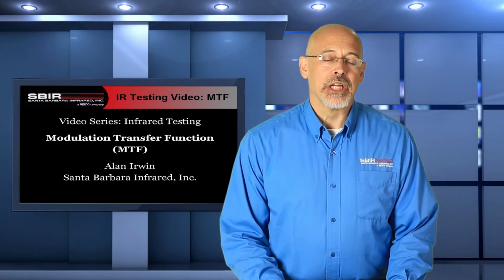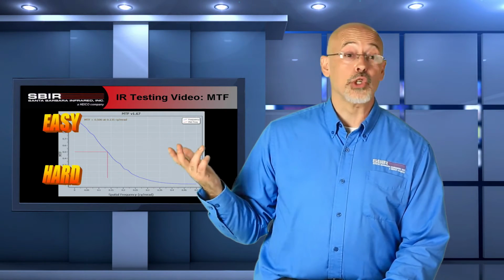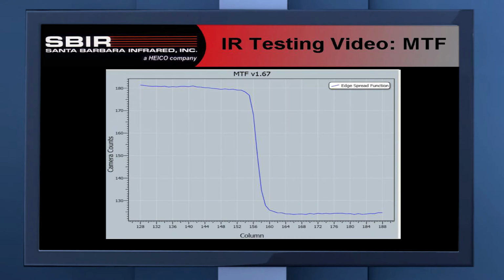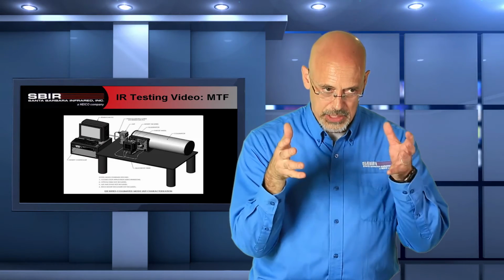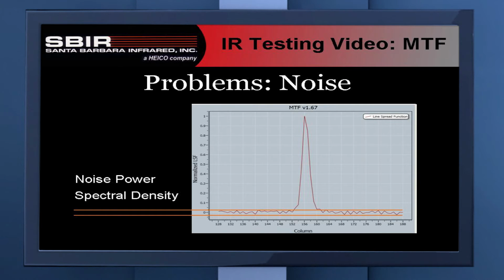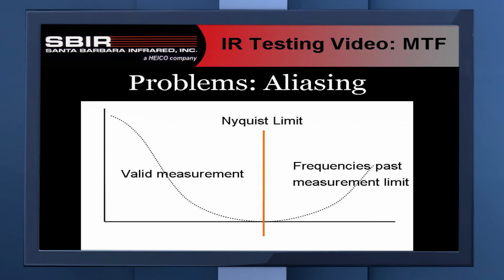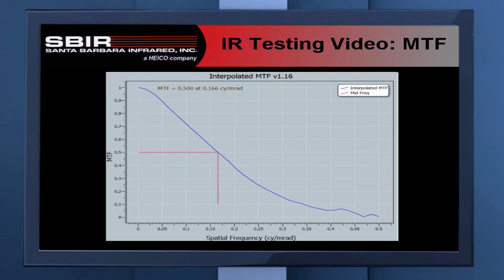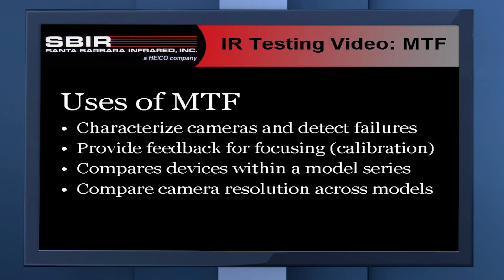Modulation Transfer Function (MTF Focus)- Santa Barbara Infrared (SBIR)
In this video we will focus on MTF (Modulation Transfer Function). We will discuss why we perform the test, how to set up the test and how to analyze the results of the test.
We perform MTF to determine how well we can see small objects with the UUT (unit under test). When we discuss "size" in relation to an MTF measurement, we are discussing the angular subtense of the object being viewed. In other words, a 6 foot person who is closer to the UUT will appear larger than a large building that is at a further distance than the 6 foot person.
To perform the test you need 1) an edge target, 2) a blackbody source, 3) a target wheel 4)a collimator and 5) automated test software. SBIR's automated test software utilizes ISO standard 12233 for testing MTF.
MTF measures the resolution of a camera, often referred to as the frequency response. It can be used to determine the quality of focus of the camera, and as feedback for setting the focus on a camera. It can also be used as a pass/fail criterion, and as a way for comparing individual cameras within a model line. It can also be used to compare camera models in order to select a camera for a specific application.